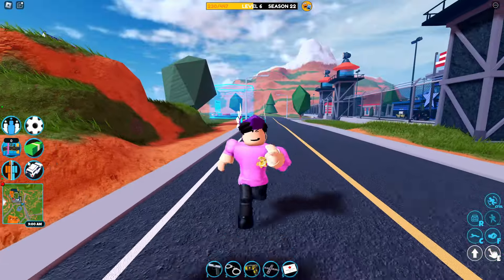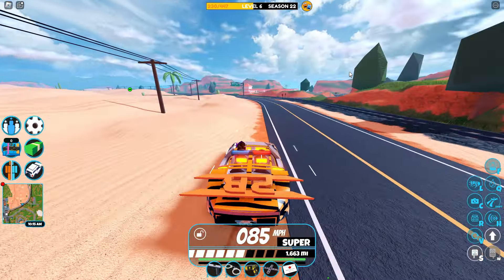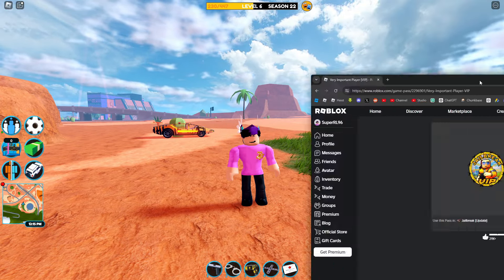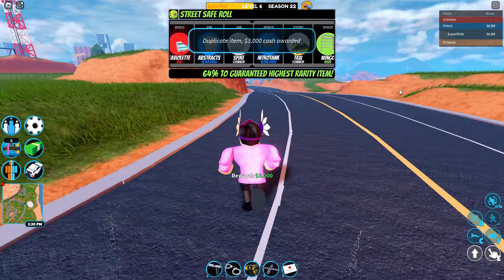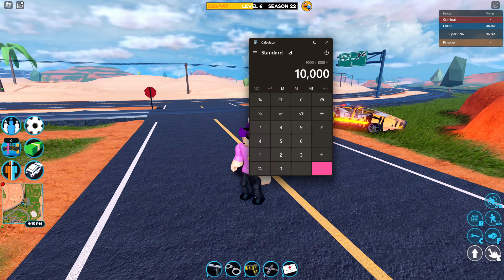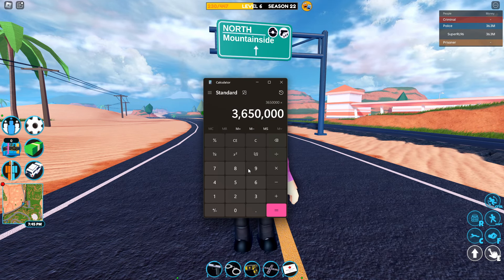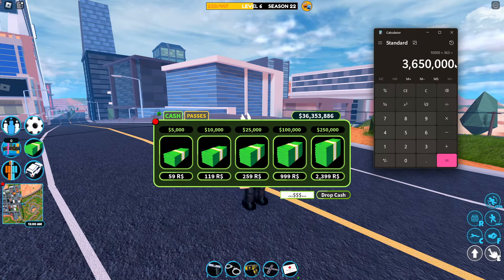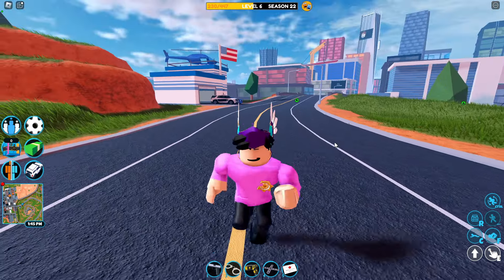INFINITE MONEY in Roblox Jailbreak!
this is literally an infinite money trick…

Thank you to both asimo3089 and badcc for making these videos possible!